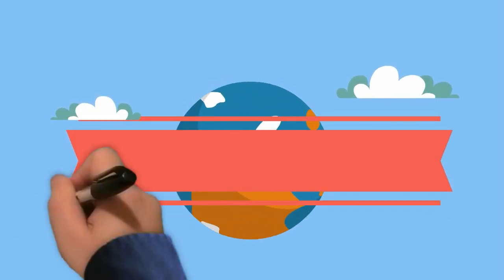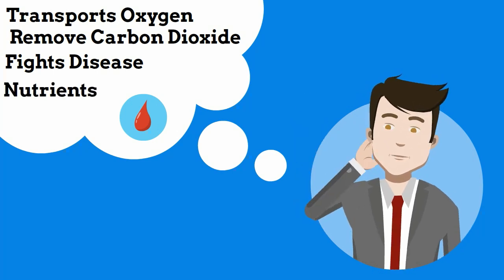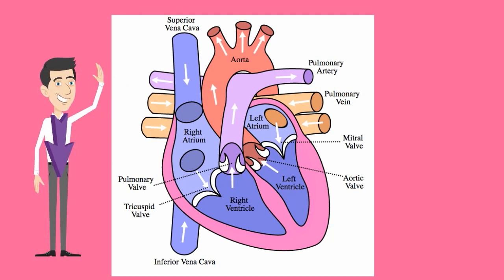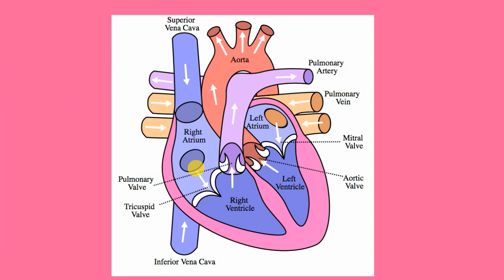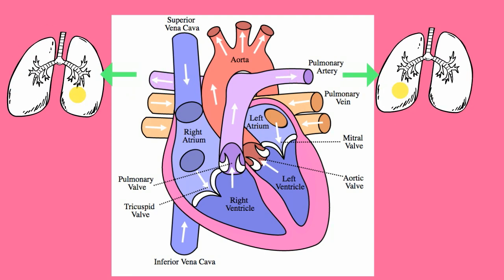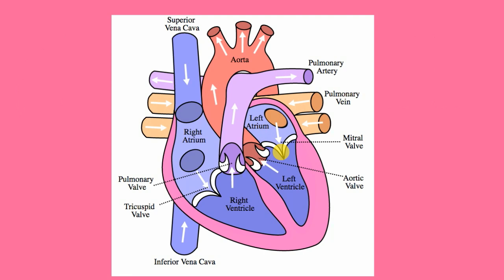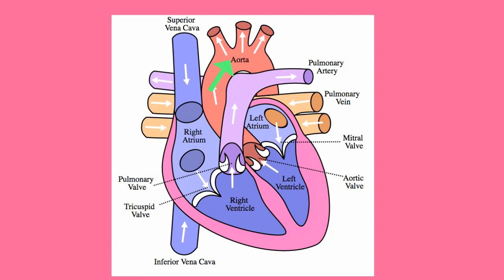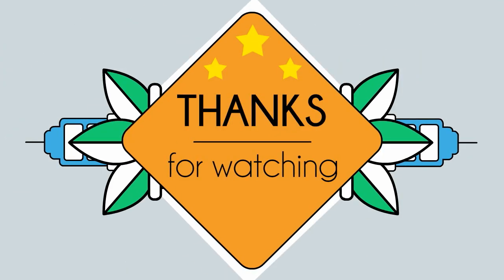Flow of blood through the Heart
Learn how the blood flows through the heart.
Your heart pumps blood throughout your body.
Blood helps keep us alive by transporting oxygen to the cells, removing carbon dioxide, fighting disease, and carrying important nutrients that your body needs.
Your heart has four chambers. Your top chambers are called atriums, and the lower chambers are ventricles.
Blood travels to the lungs by the pulmonary arteries and back to the heart by the pulmonary veins.